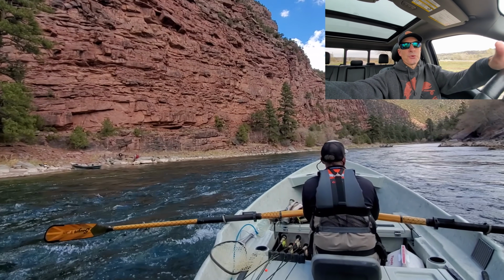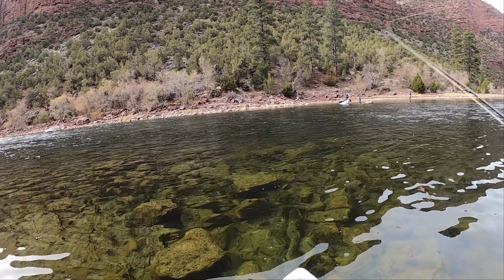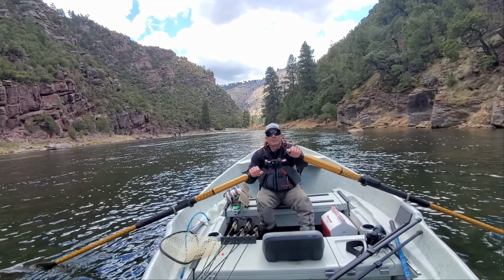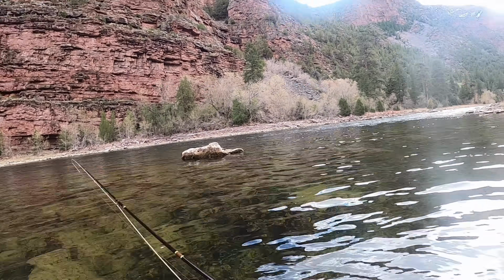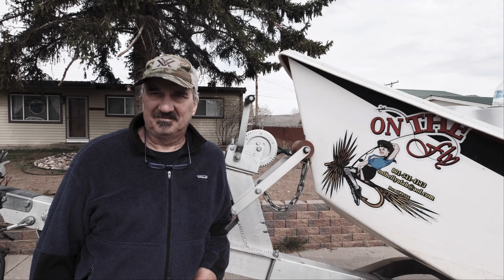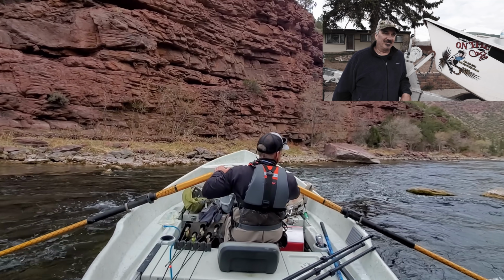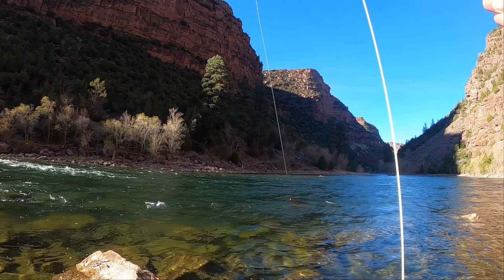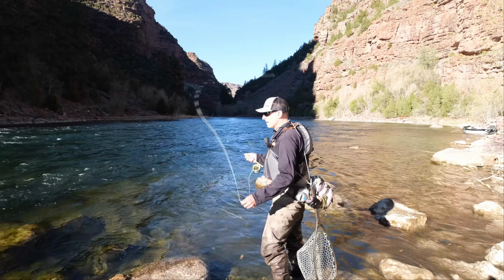The GREATEST trout stream in the US.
I was first introduced to the Green River in Utah below the Flaming Gorge Dam in 1987, the year I began my fly fishing journey.  It captivated me.  The rugged beauty of the canyon, the red soil and steep cliffs, the green trees, the crystal clear water, and of course, the thousands of amazing rainbow and brown trout.  They were everywhere you looked, and they were big!  There are no road on this section of the Green River so once you launch, you are on your own until you reach the takeout, 7.5 miles downstream.

I wanted to share why this river, in my opinion, is the GREATEST trout stream in the US.  With over 15,000 fish per river mile , the temperature regulation system the dam provides through the penstocks, and the beauty and ruggedness of the canyon, to me, this river really is the best trout stream in the US.

In the video, I met and interviewed Gordon Tharrett, a local guide of 30 years on the Green.  Super friendly guy that dropped a lot of cool knowledge about the river.  If you want to fish with Gordon, look him up at the info below.

Words by Assif Ayalon

Boating Gear:
Life Vest
Igloo Playmate Cooler
Fishpond Net
Boat Net

My Camera Equipment:
Main Camera
Main Camera wide angle Lens
Main Camera medium zoom lens
Main Camera telephoto lens
Lens UV filter
Lens Polarized filter
Phone Camera
Camera Mic
Lav Mic

Clackacraft Drift Boats:  If you are interested in getting information on, or purchasing a Clackacraft drift boat, send me an email and I’ll personally put you in touch with the headquarters sales manager and he will get you the best deal.